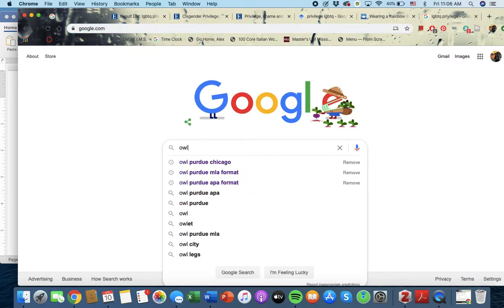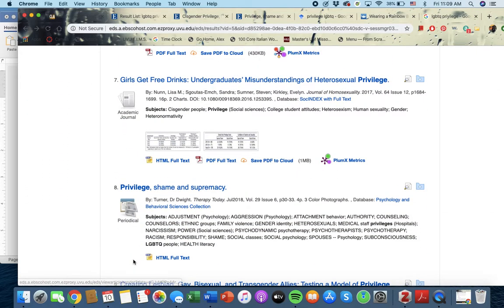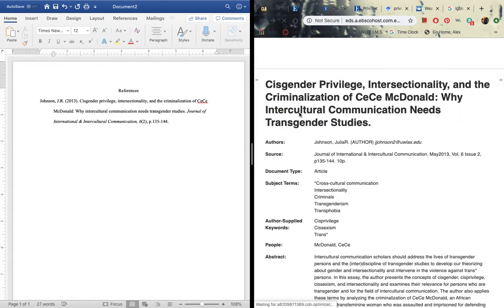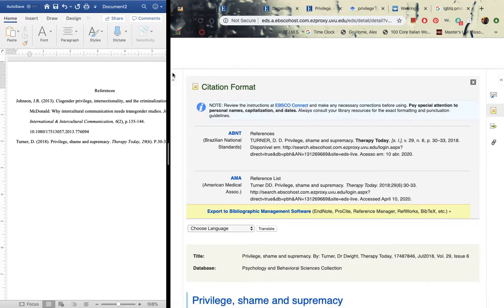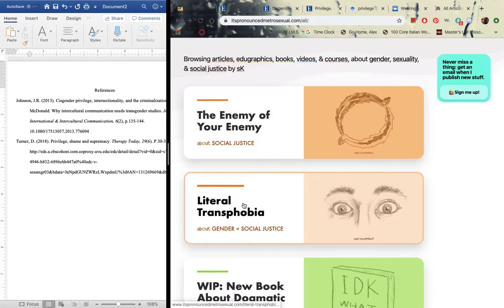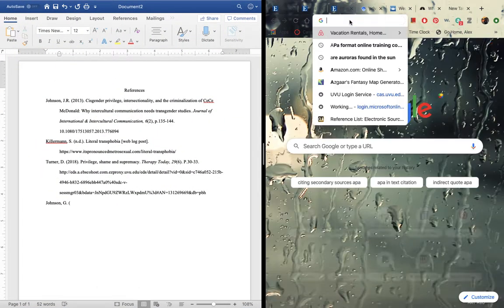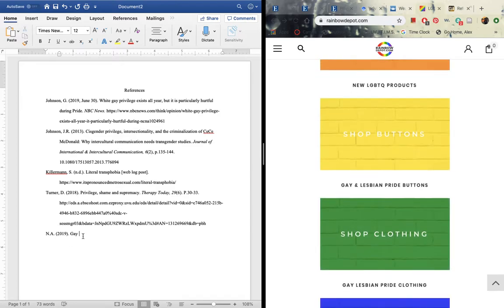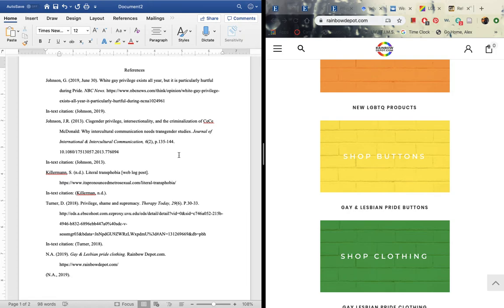Citing APA Format Tutorial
0:00 - Basics of OWL Purdue website (APA)
2:42 - Formatting your reference page
3:44 - Finding sources on UVU Library database
4:25 - Citing a Journal Article
9:24 - Citing a Periodical (Magazines, etc.)
13:44 - Finding sources on scholar.Google.com
14:08 - More tutorial on electronic sources and options OWL Purdue has
17:12 - Googling sources
17:35 - Citing a blog post
20:56 - Citing a Newspaper Article (BBC, NYT, etc.)
24:13 - Citing a Webpage (online content from companies, etc.)
27:00 - In-text citation help/verbal citation help